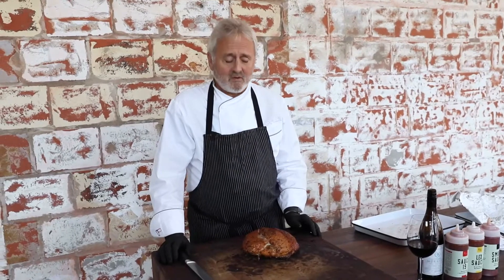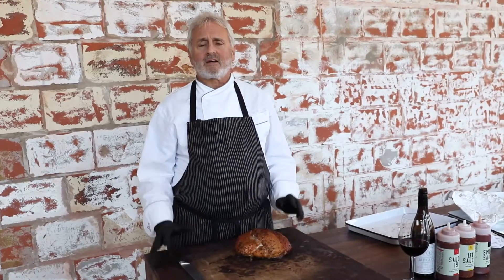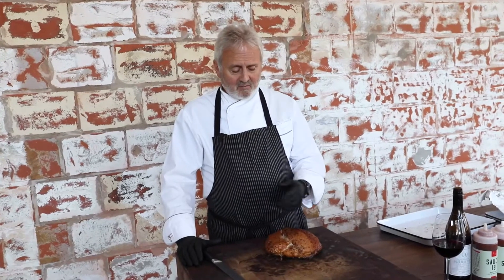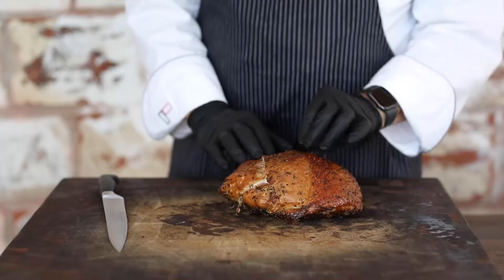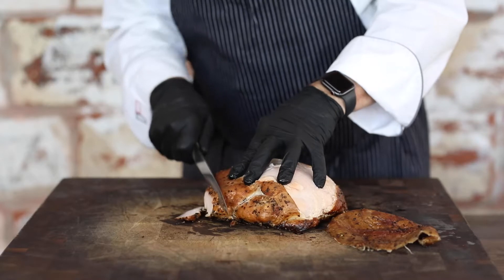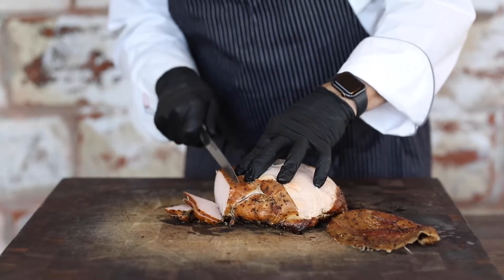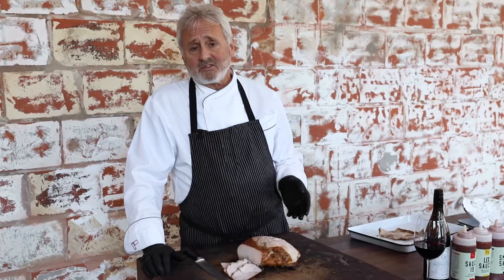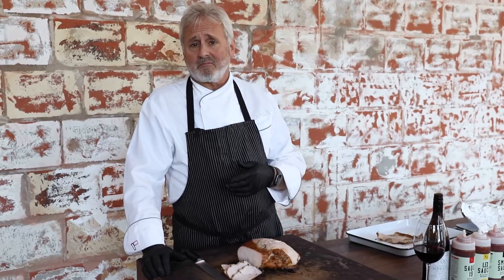Noble Smoke: Reheating Turkey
Tips from Chef Noble on reheating turkey.